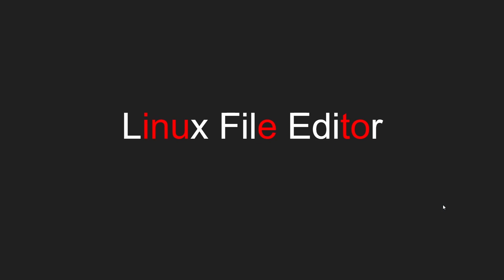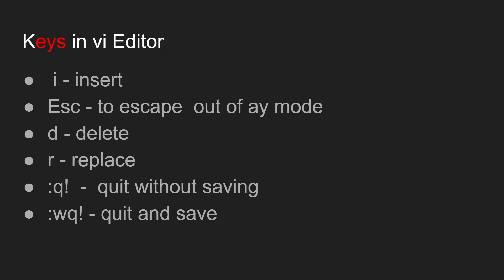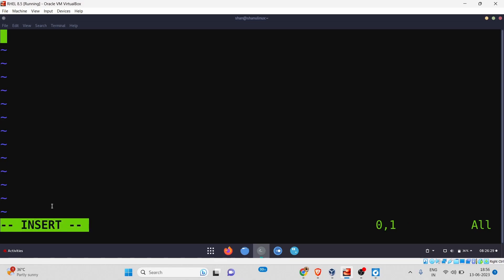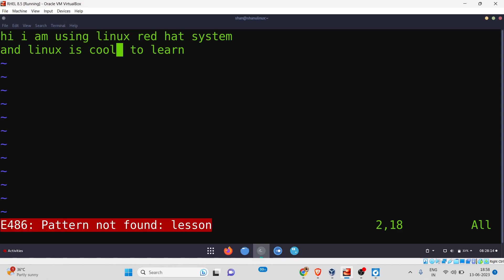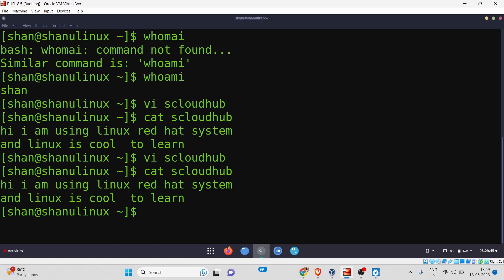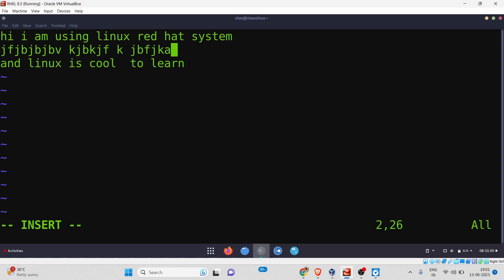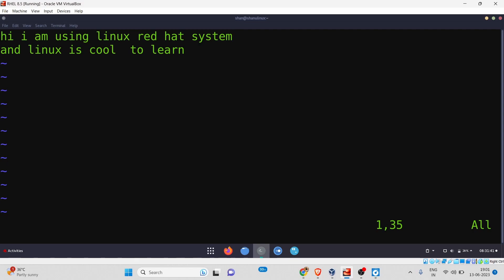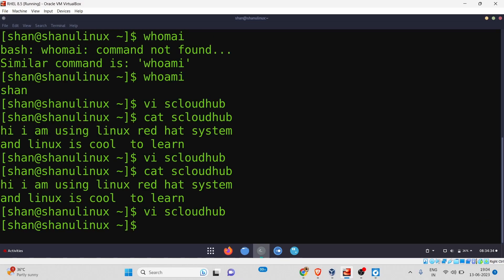#8 Learn Vi Editor: Creating, Viewing, and Editing Text Files with example Linux#redhat#redhatlinux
In this YouTube video, we will dive into the world of text file manipulation using the powerful Vi editor. Join us as we explore the ins and outs of creating, viewing, and editing text files with ease. From essential commands to advanced techniques, you'll unlock the full potential of Vi and enhance your productivity as a programmer, writer, or anyone working with text files. Get ready to elevate your text editing skills with our comprehensive tutorial on the versatile Vi editor.